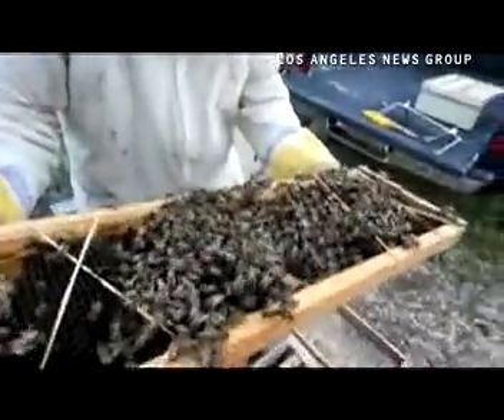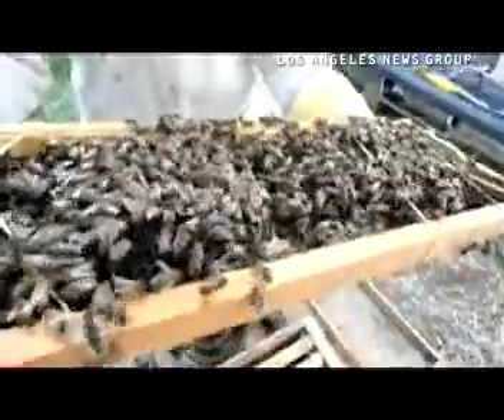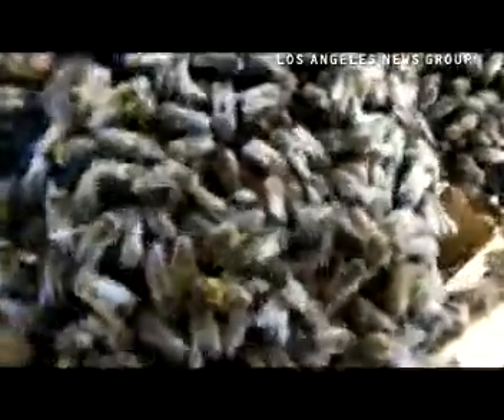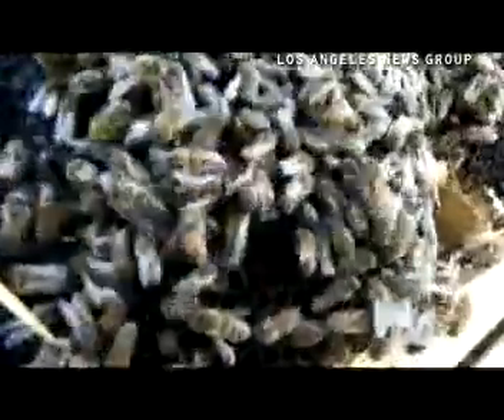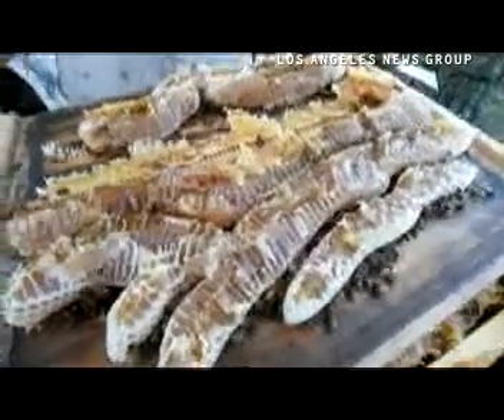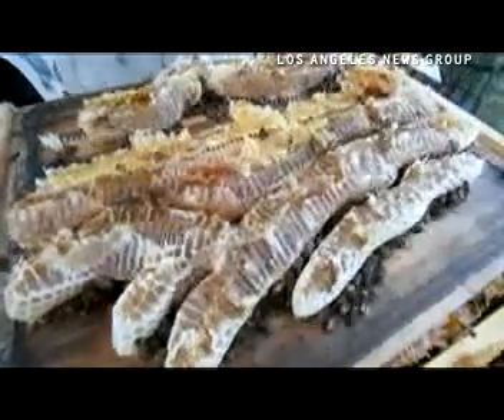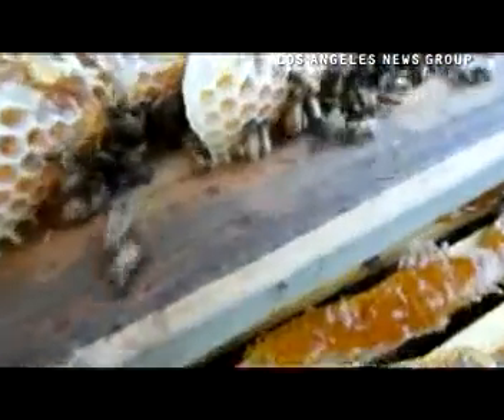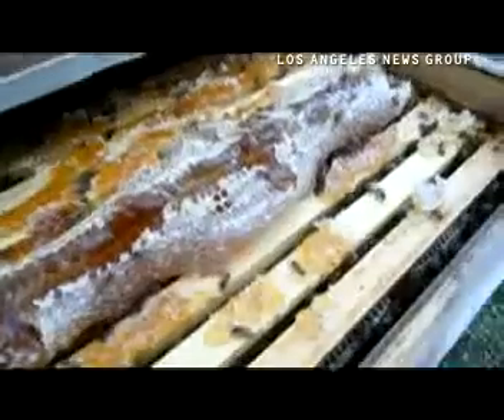Tyson Kaiser, PresidentofUrbanBeekeepersofLos Angeles tending his Queenbee hives at a bee farm i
Tyson Kaiser, PresidentofUrbanBeekeepersofLos Angeles tending his Queenbee hives at a bee farm in Eagle Rock

By: Walt Mancini - Pasadena Star-News staff photographer
Published on: February 11, 2015